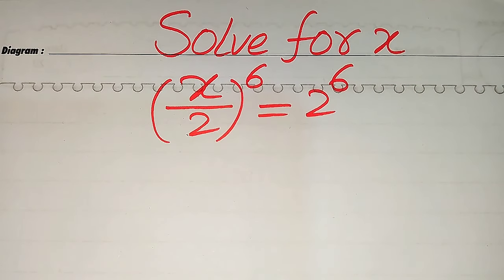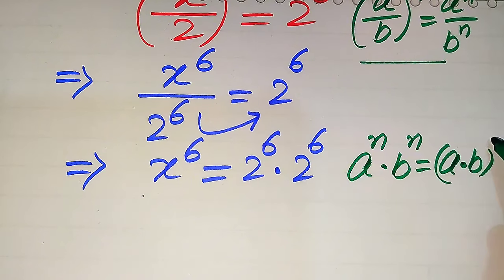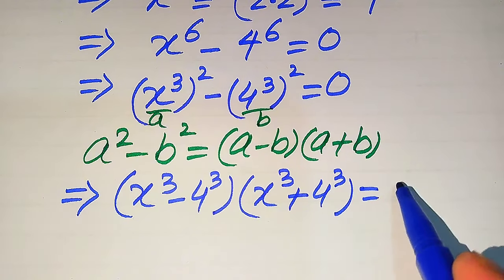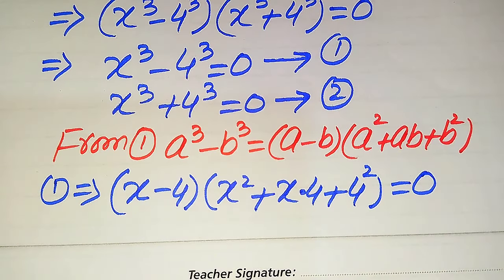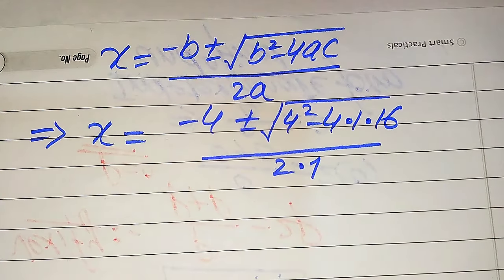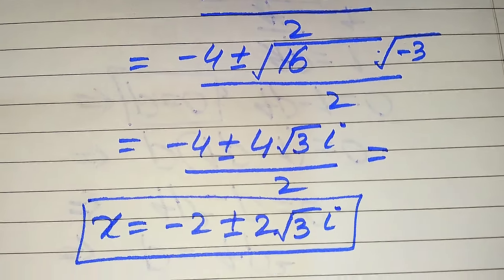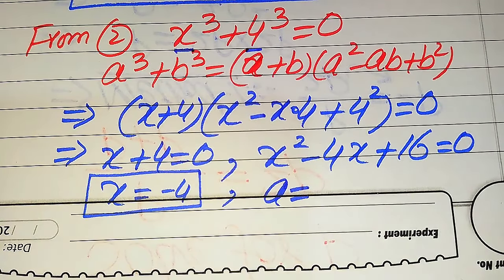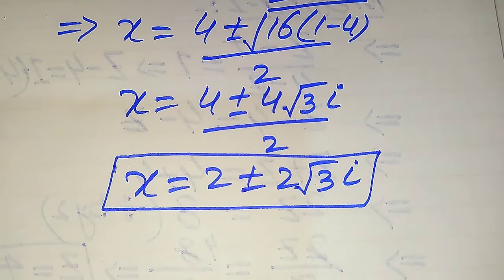Solving a 'Harvard' University entrance exam | Find x?